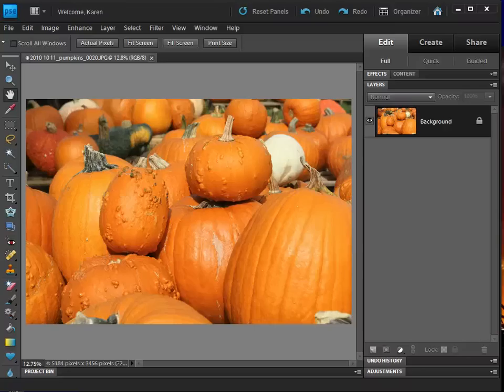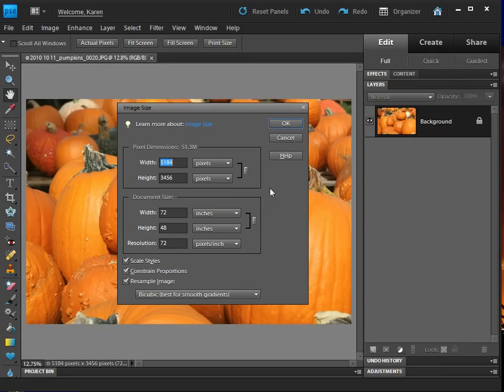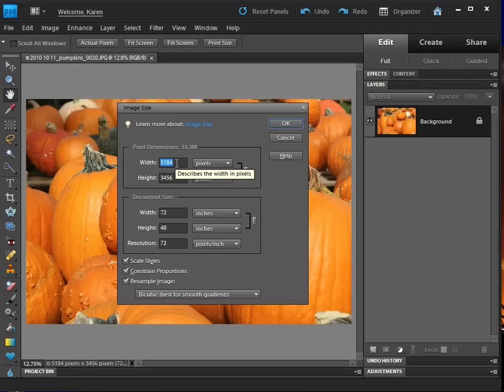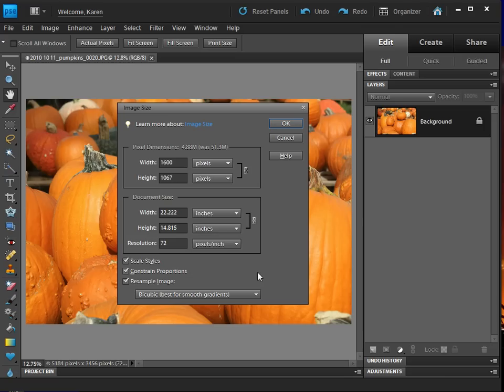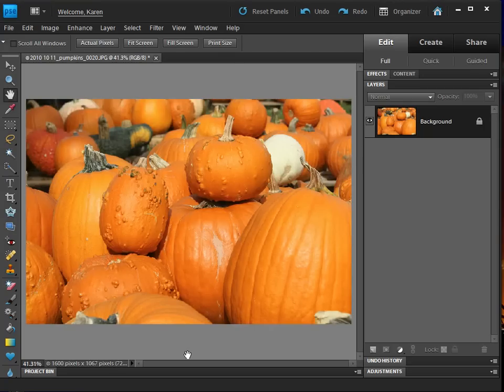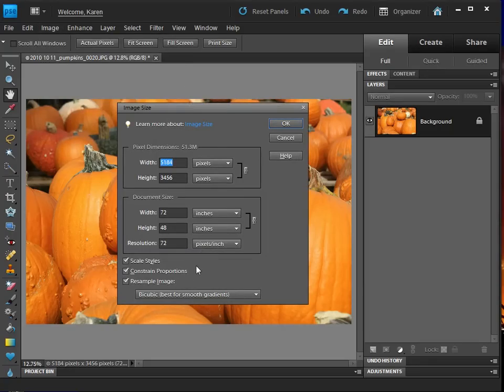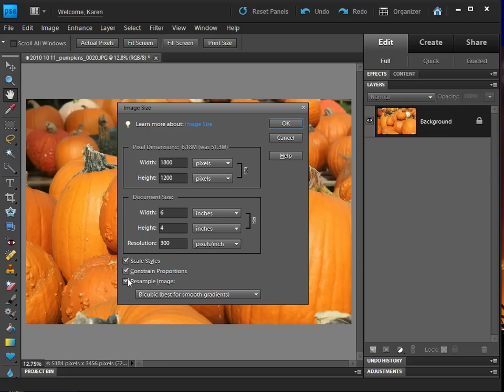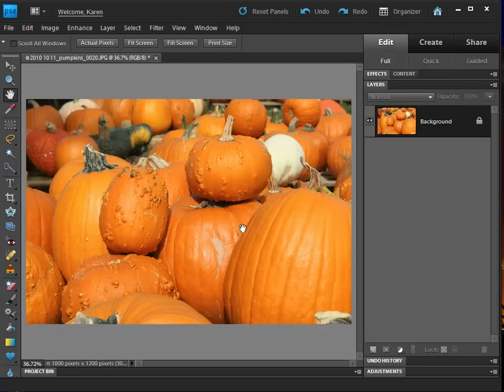Photoshop Elements - Resize an image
Alibony Quick Clip - How to resize an image in Photoshop Elements